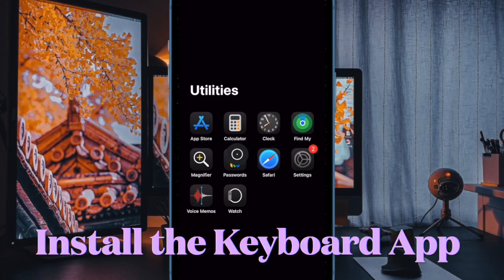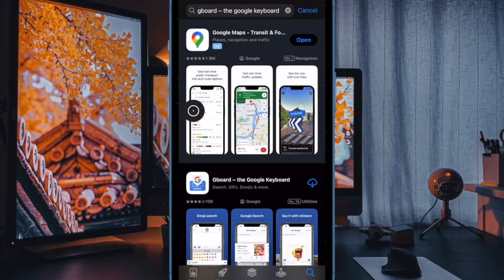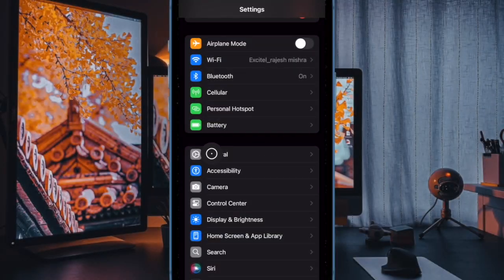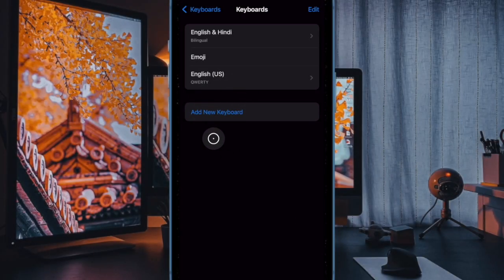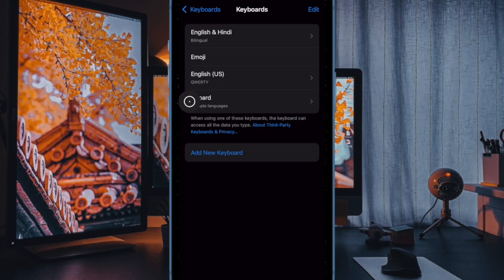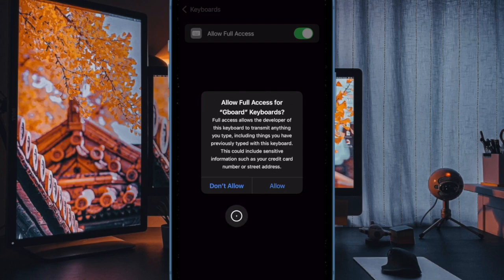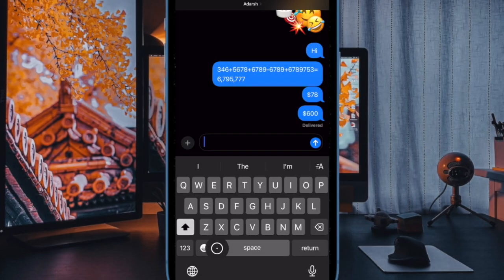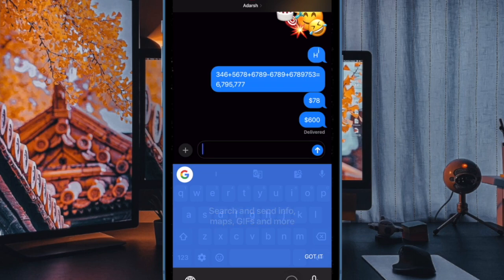How to Use Third Party Keyboard on iPhone/iPad in iOS 18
Whether you no longer enjoy using the stock keyboard or want to use a pretty cool third-party keyboard app like Gboard or SwiftKey, here is how you can set up and use a third-party keyboard on your iPhone and iPad in iOS 18/iPadOS 18 like a pro. Let's get started!